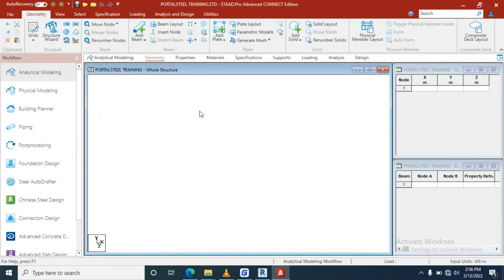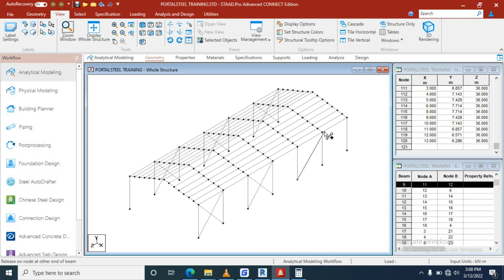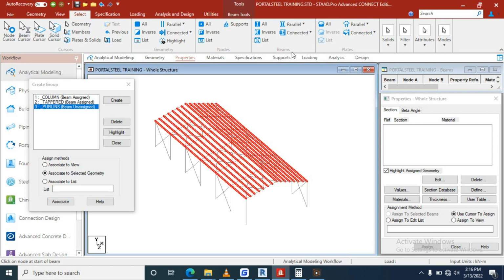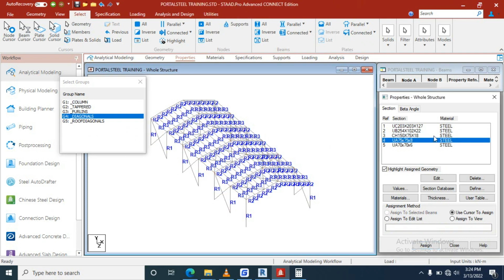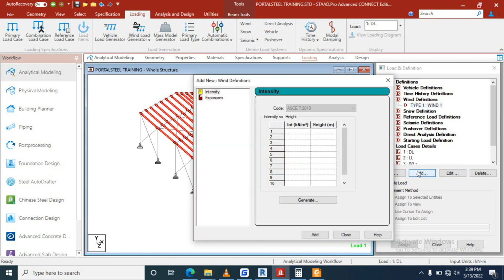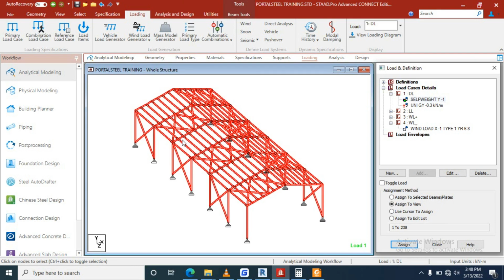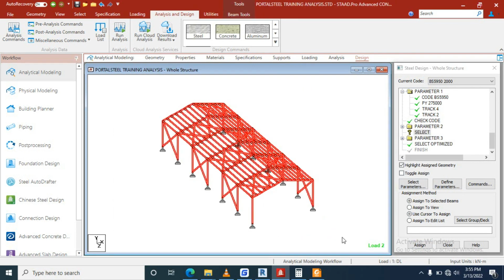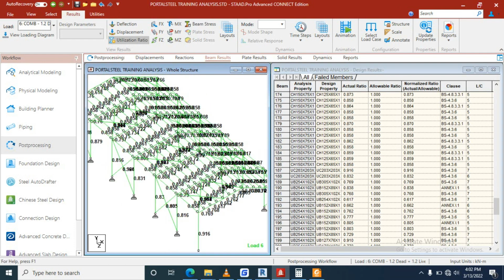COMPLETE PORTAL FRAME DESIGN IN STAAD.PRO ADVANCED CONNECT (ACCORDING TO BS5950)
This video will guide you on COMPLETE PORTAL FRAME DESIGN IN STAAD.PRO ADVANCED  CONNECT (ACCORDING TO BS5950)